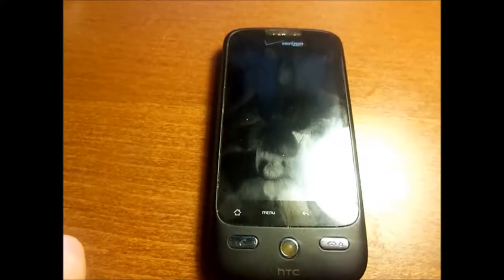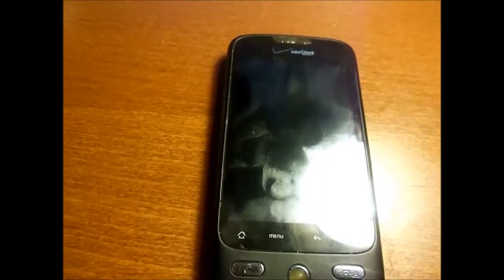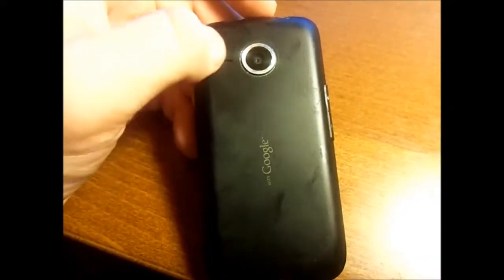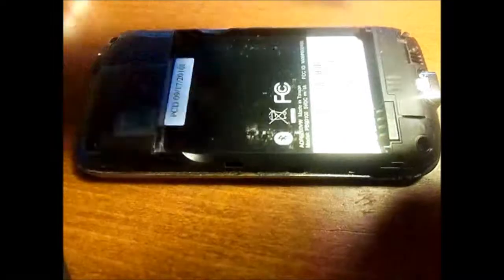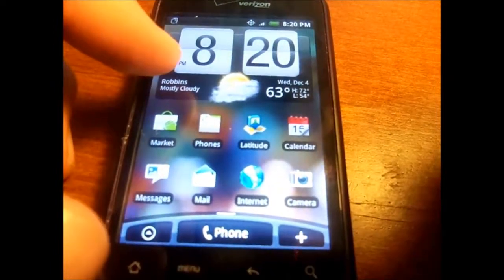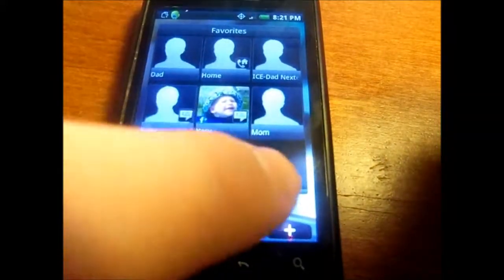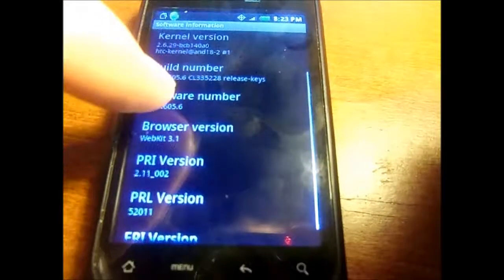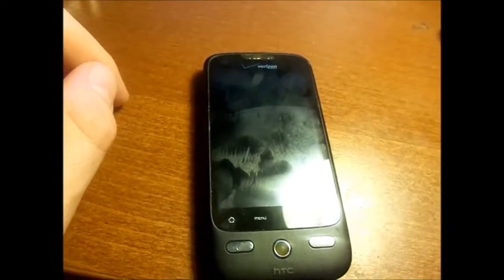HTC Droid Eris Cellphone Review (THROWBACK THURSDAY)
This isn't an old video, this is me showing my old cell phone that I've had laying around since 2011.